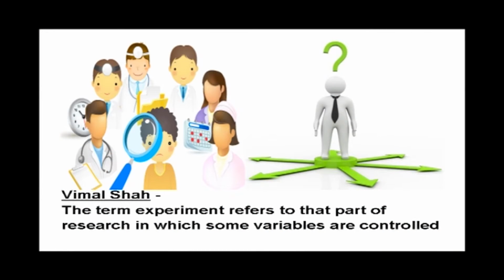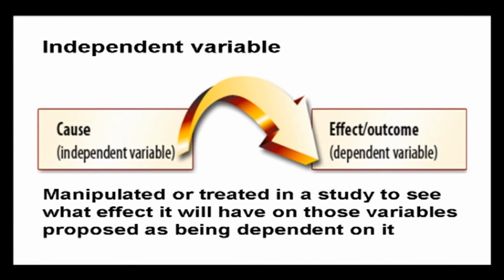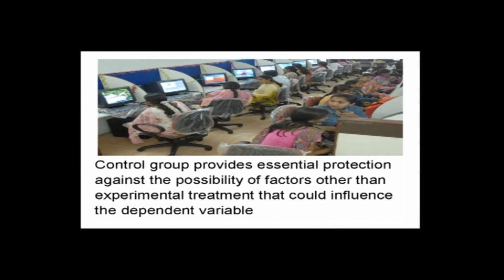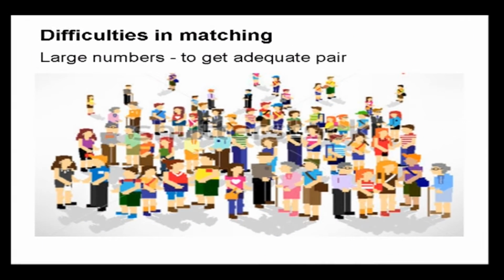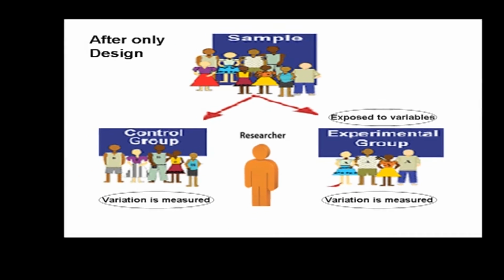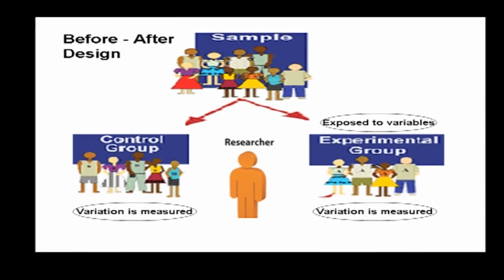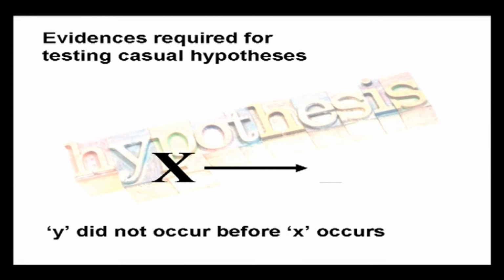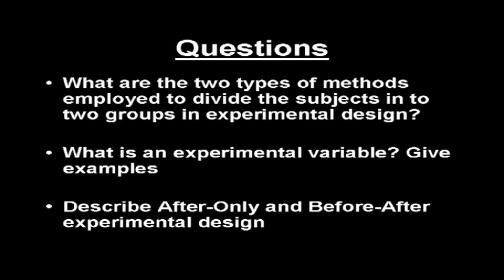17 Introduction to Experimental Design